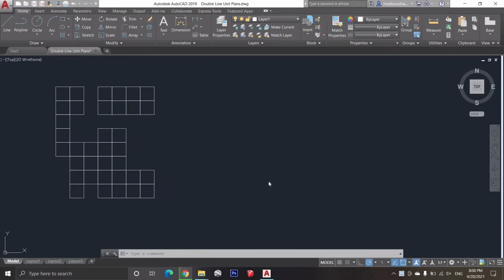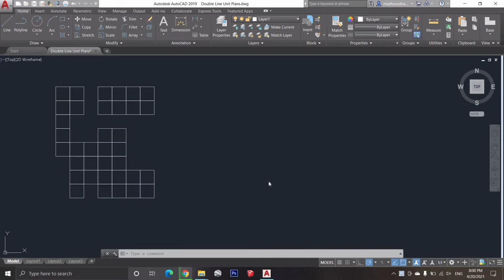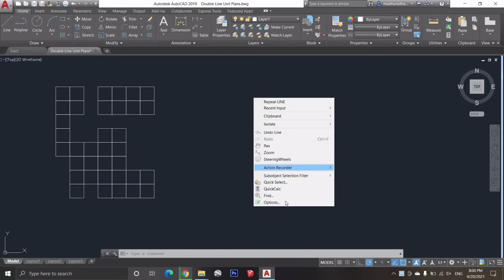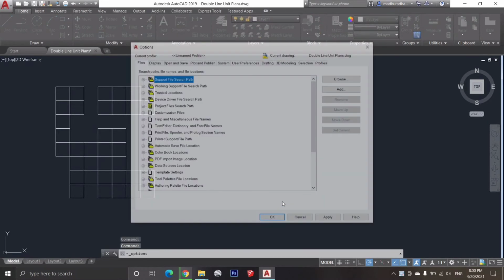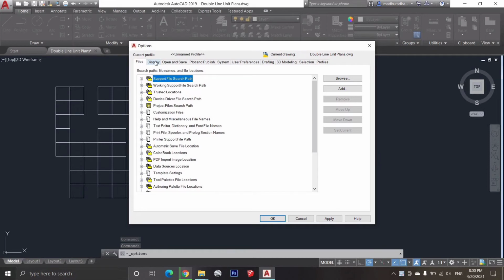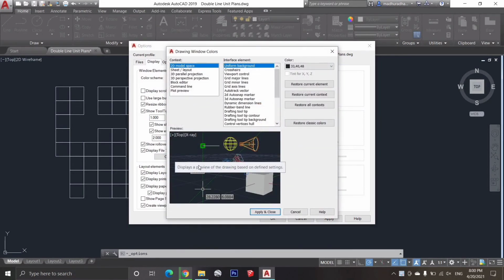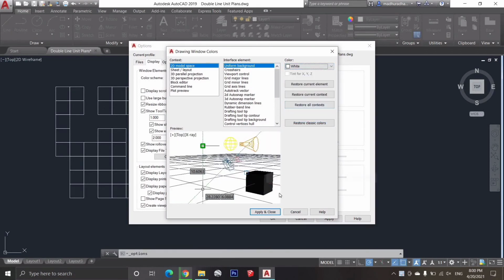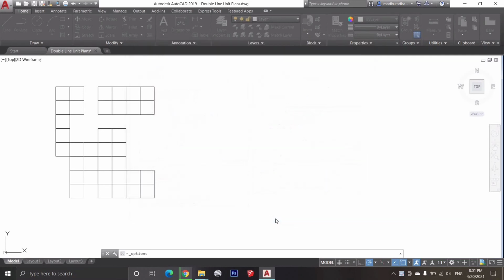How to Change the Background Colour of AutoCAD l AutoCAD Tips l TechnoArch